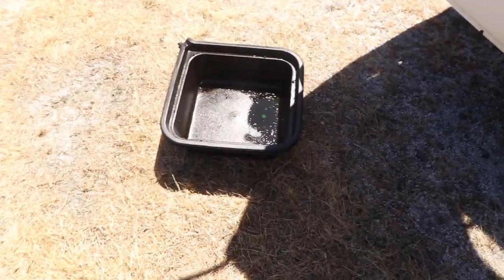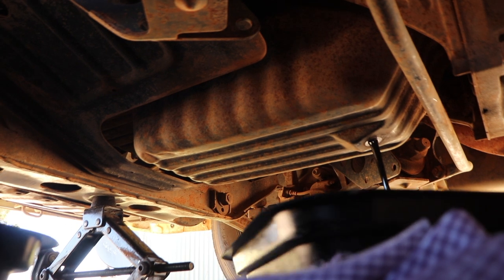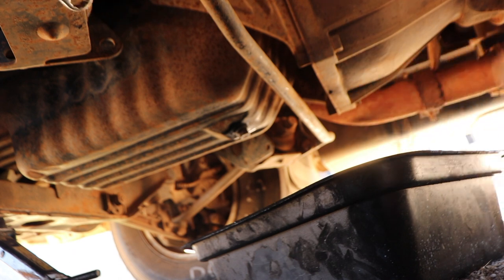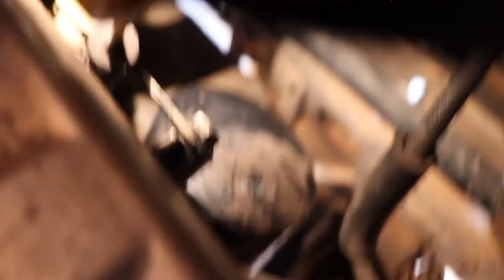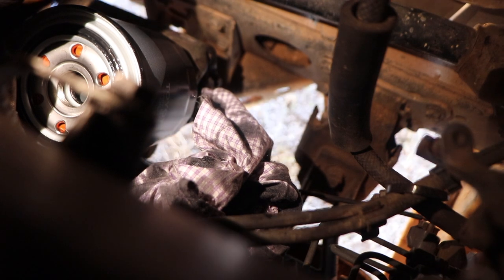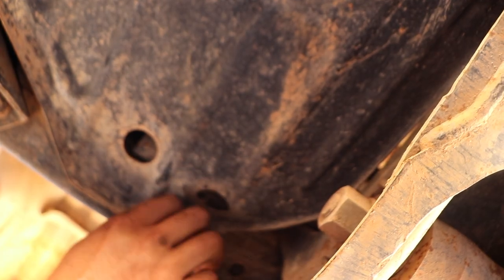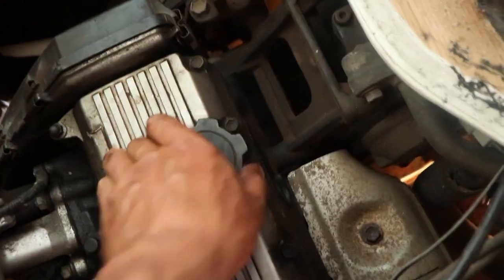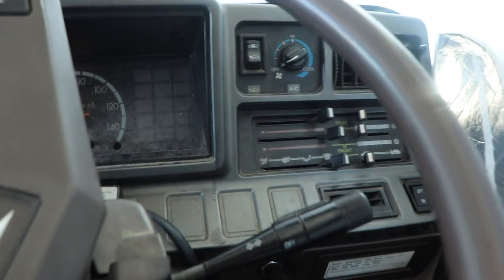Toyota Coaster / Toyota Land Cruiser Oil Change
In this video I will be showing you how to do an oil change on your Toyota Coaster or Toyota Land Cruiser with a 1HZ engine. Hopefully it gives you the confidence to do the job yourself and save yourself some money.